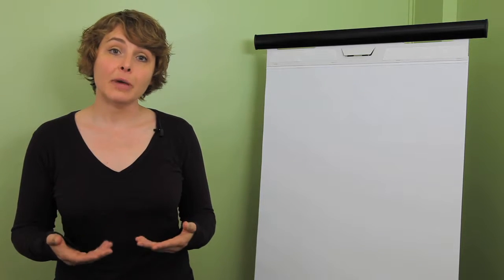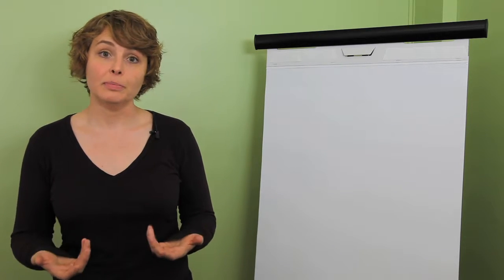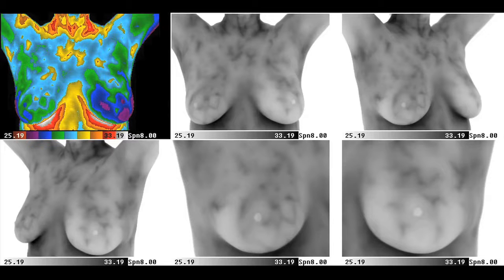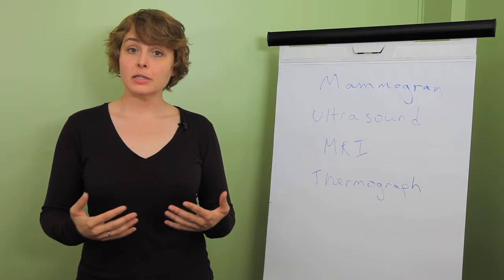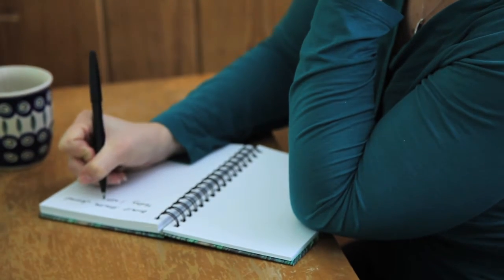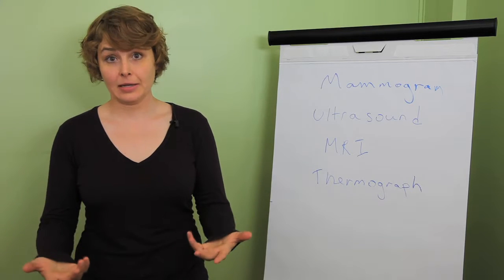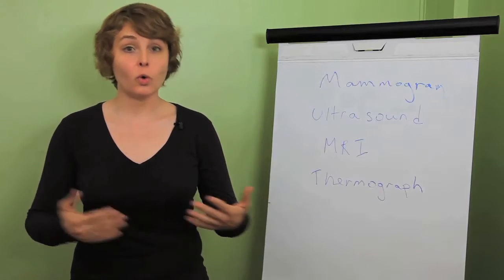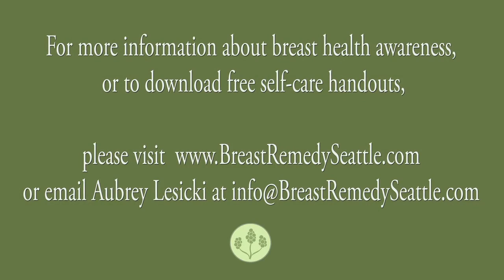PART 2 of 3 Introduction to breast self-care with breast imaging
In part 2 of this 3-part video series we review breast imaging options such as ultrasound, thermogram and mammogram for detecting breast cancer.